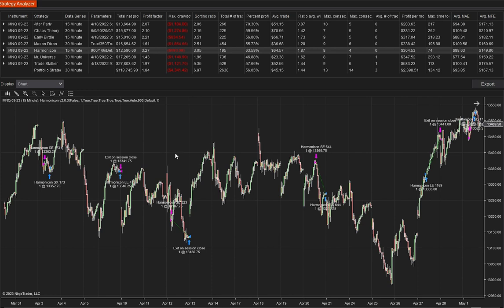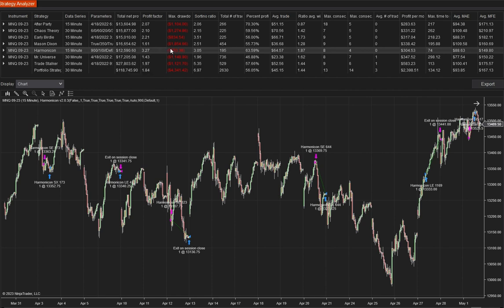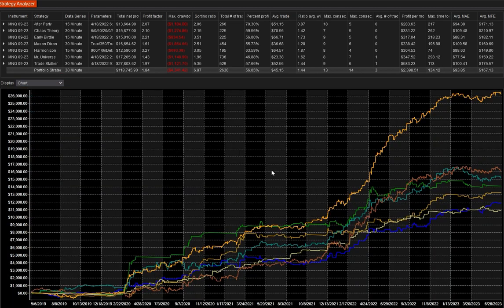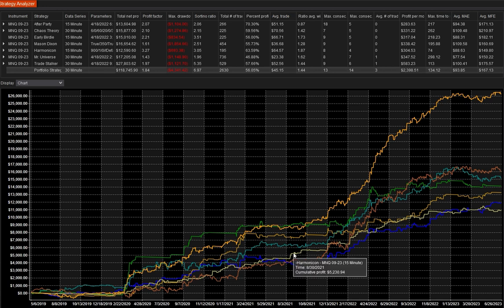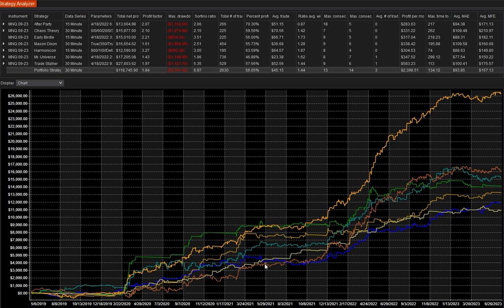The Harmonicon Bot – Crushing it in the index futures market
Wayne dives into the impressive performance of the Harmonicon Bot in the index futures market. With a thorough 3-year back test, Wayne explores the bot's profit and drawdown results, leaving him curious about adding it to his portfolio. If you're interested in enhancing your trading strategies, this video is a must-watch!